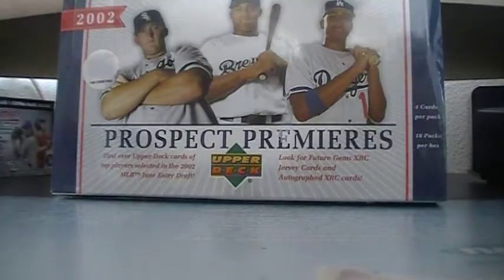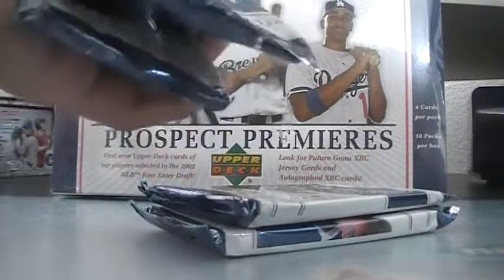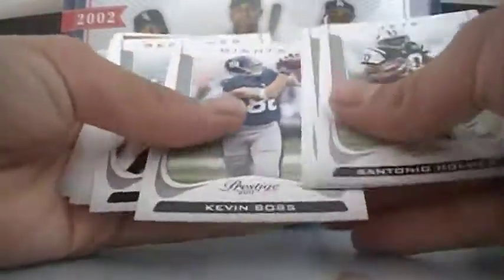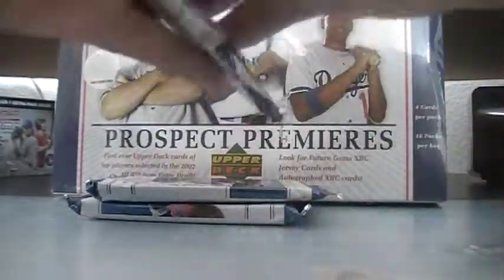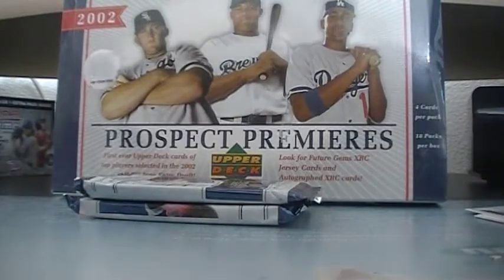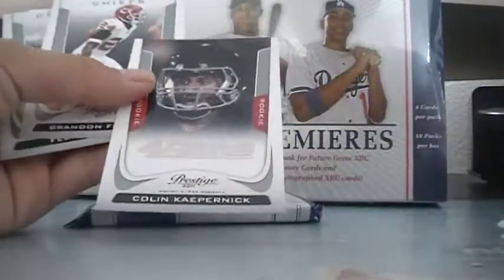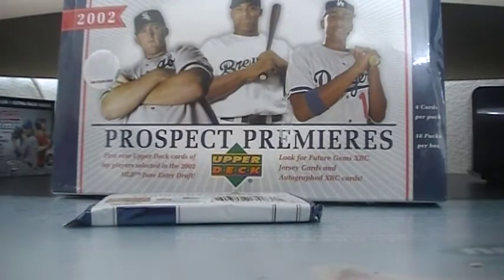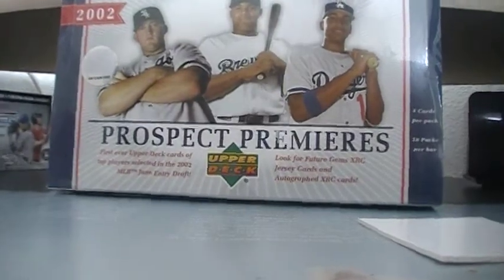2011 Prestige Football 4 Retail Pack Break Kapernick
Nice Kapernick and Ingram